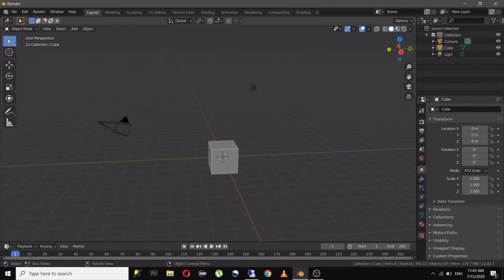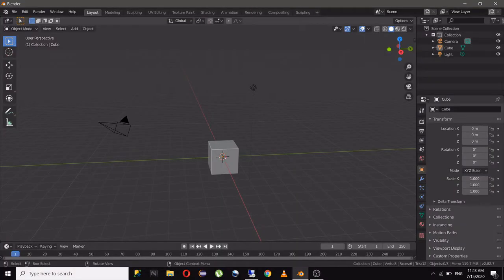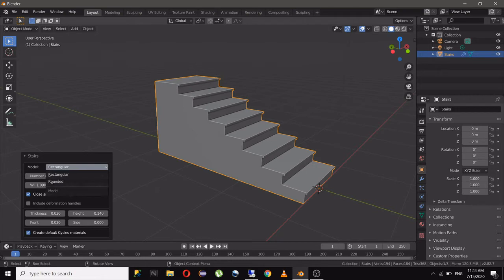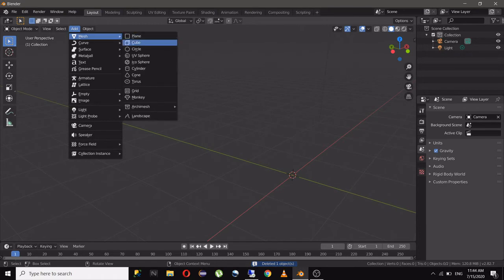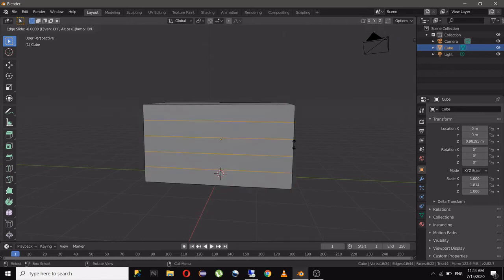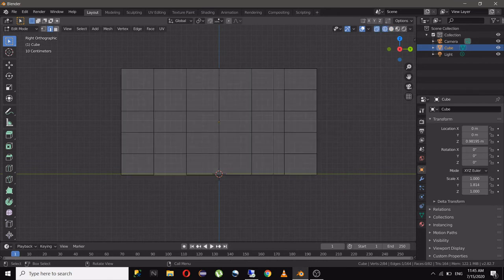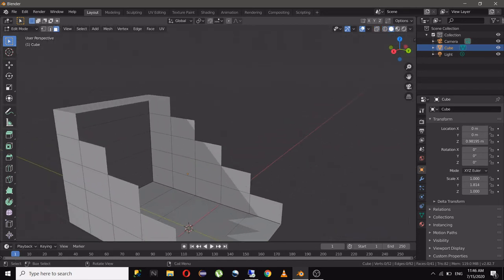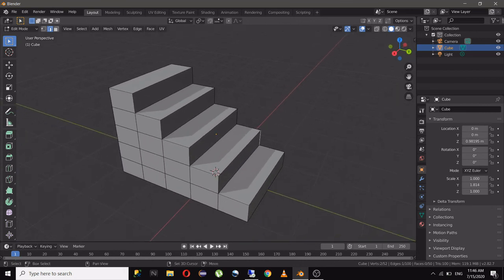MAKING STAIRS IN BLENDER UNDER 2 MINS | EASY BLENDER TUTORIALS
In this video tutorial, I will make stairs in blender tool which costs like $5 - $10 in 3dmodel websites like cgtrader.